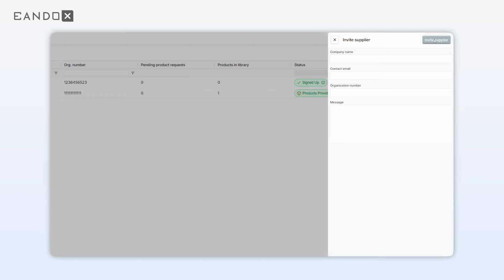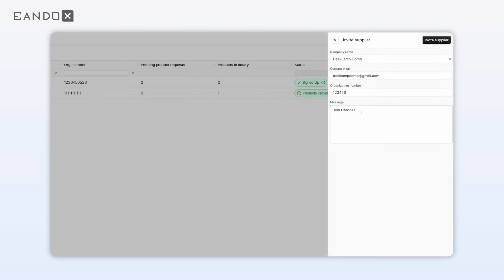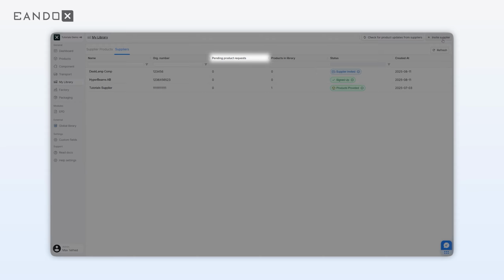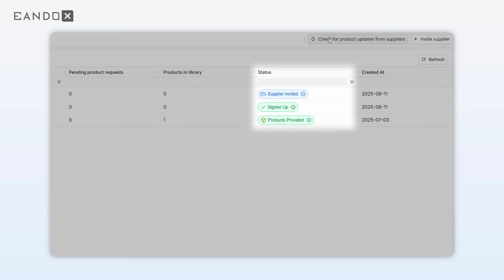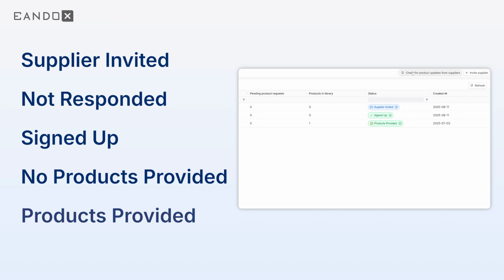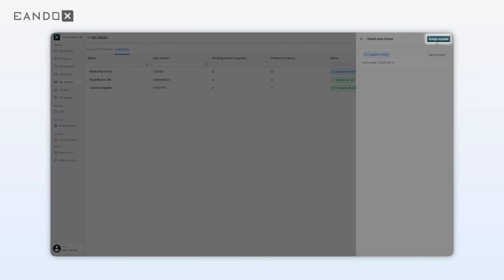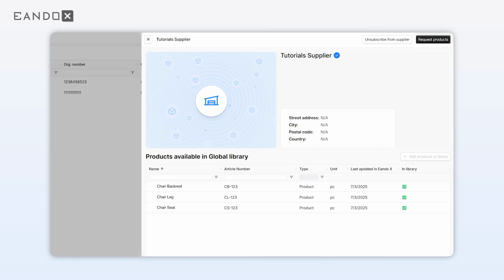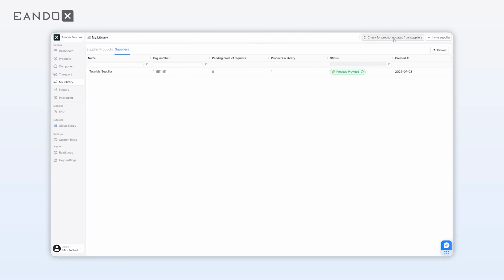EandoX - Inviting and Managing Suppliers (Tutorial Video)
In this video, we will show you how to invite and manage your Suppliers in EandoX.

You can explore EandoX help centre guides and find more support

About EandoX:
EandoX is a data management platform and toolkit that delivers high-quality sustainability data on product level. Take control of your product sustainability data and meet environmental compliance with ease - from LCA and EPD to CSRD.